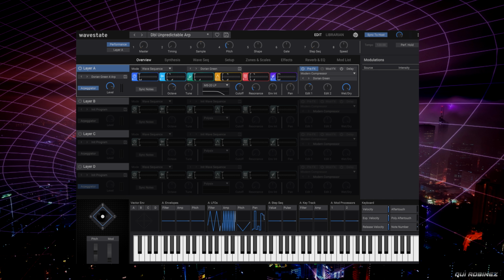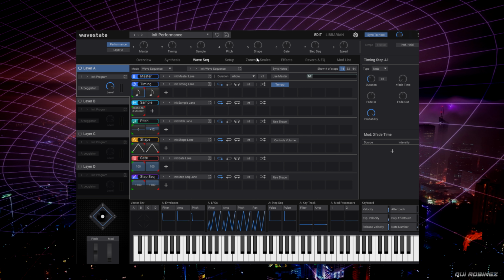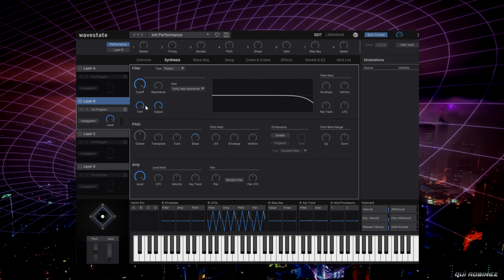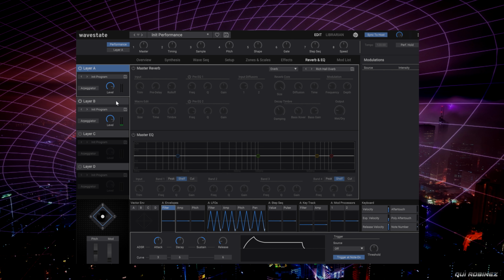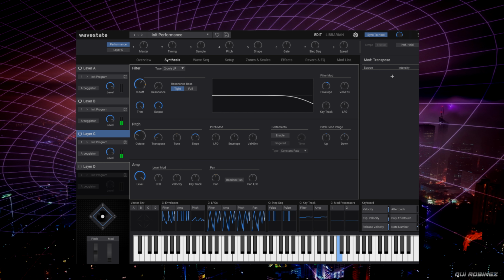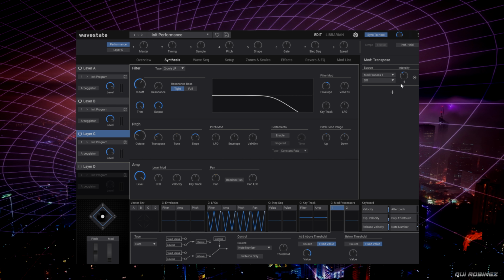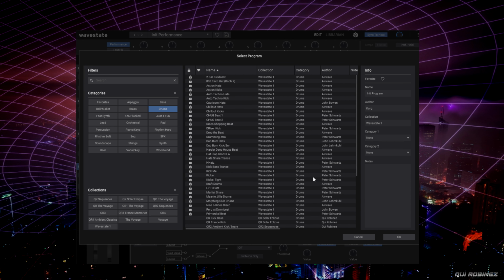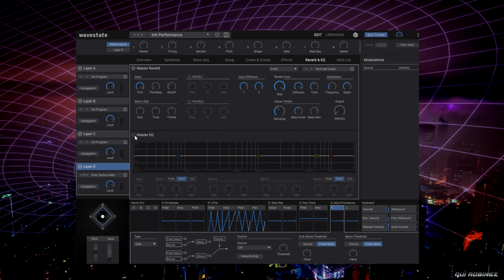korg wavestate tutorial: mammagamma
Tutorial: Mammagamma (Alan Parsons Project)

In this sound design episode we are going to program the mammagamma song in the korg wavestate. It's a rather easy song to program, but there is one trick that you need to know. The Melody uses -7 and -5 notes, so we need to program our own behavior for that with the mod processor.

This tutorial explains the basic elements of how to create this sound.

Topics:
00:00 song demo
00:47 bassline
03:41 melody 1
08:00 melody 2nd note
09:28 mod processor trick
12:42 drums
14:55 end result